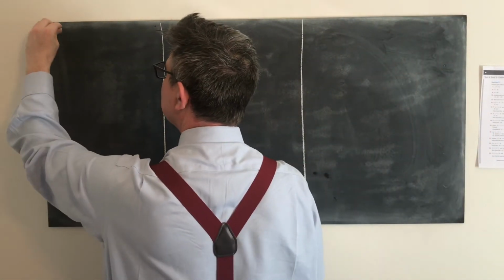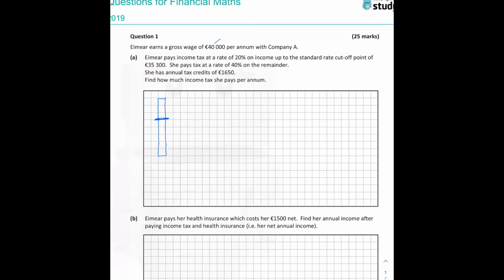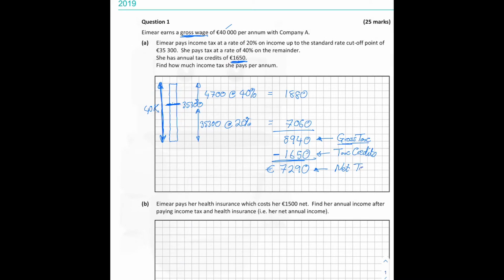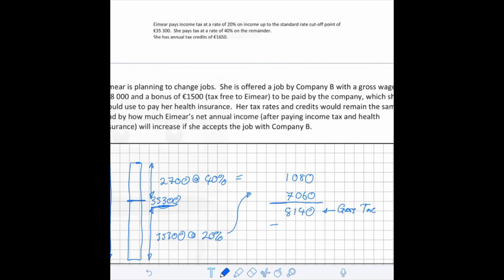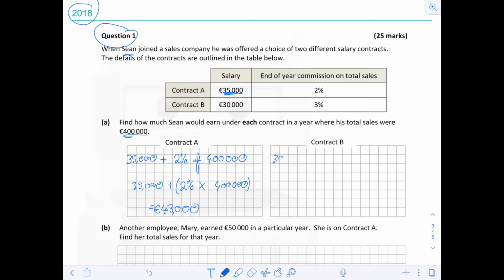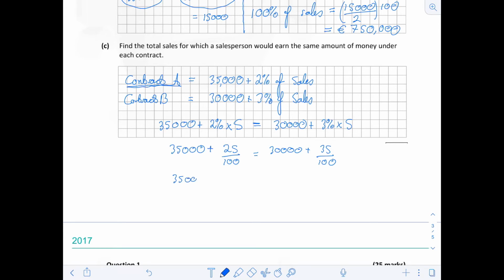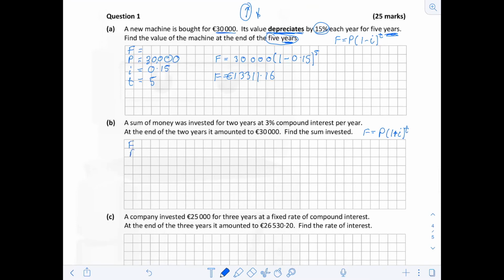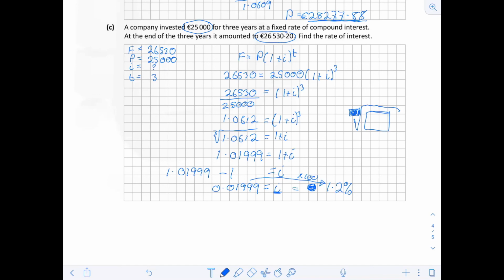6th Years. Financial Maths Questions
I pad was in portrait for about 5 mins in the middle hence the dodgey editing.
Some Financial maths Questions.